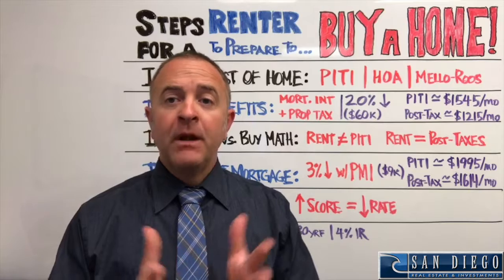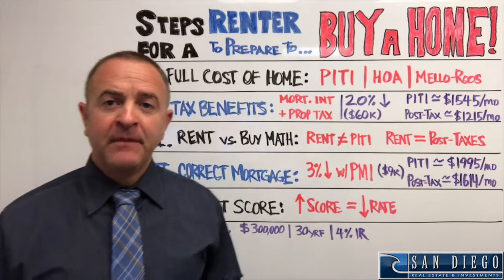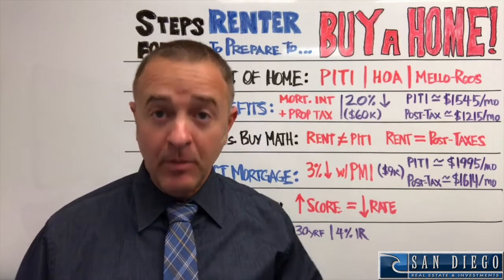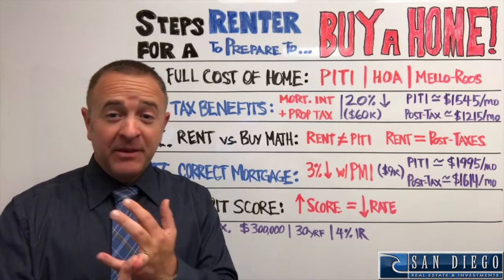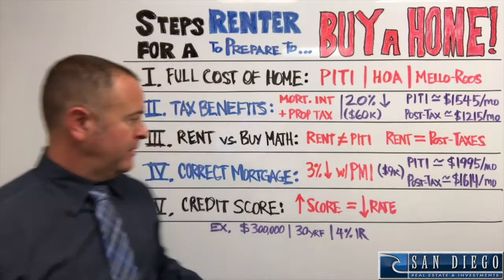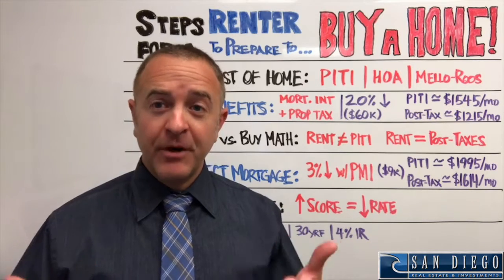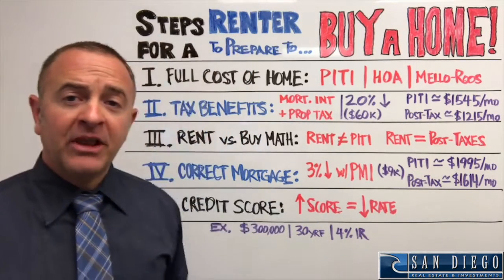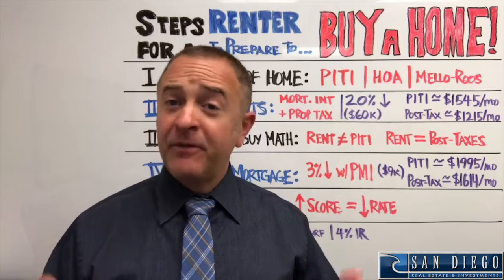Steps for Renters to Prepare to Buy a Home!